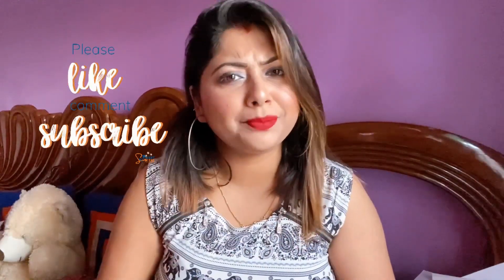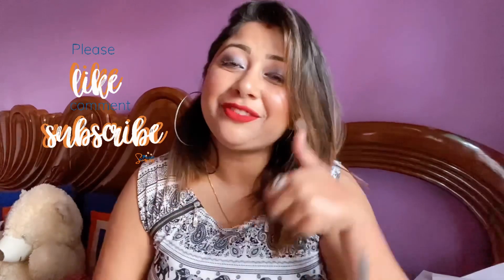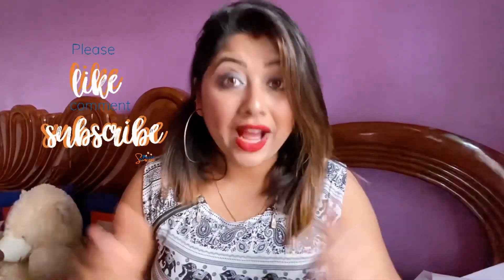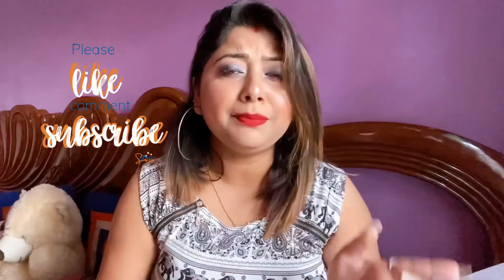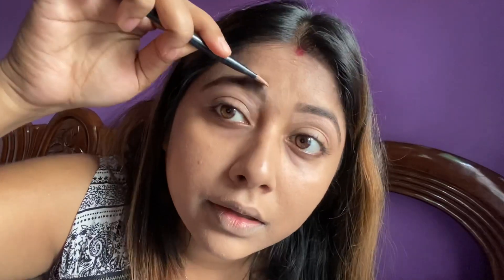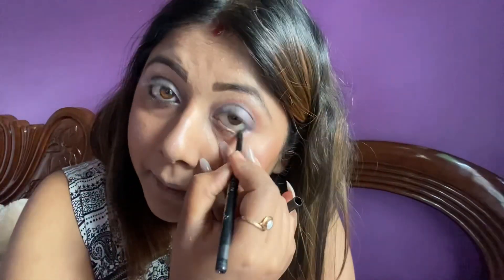New Year Evening Makeup look 2021 | Easy and Simple Makeup tutorial |step by step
Firstly happy new year..Evening glam party makeup look | Quick makeup tutorial | Sharing a simple new year makeup look video too you guys..hope you like the video , don’t forget to subscribe my channel 😄😄makeup-tutorial#Newyearmakeup